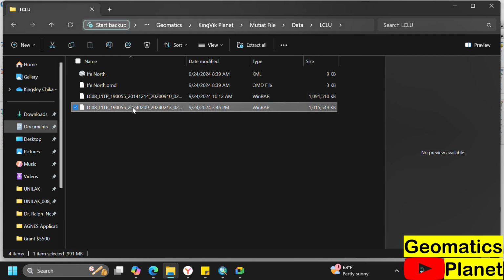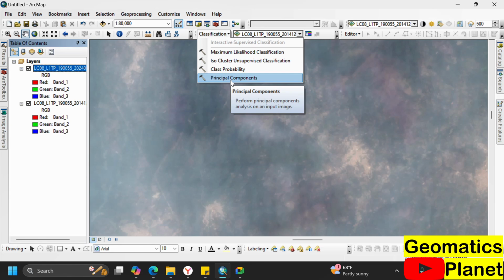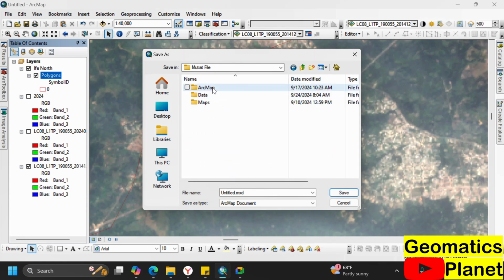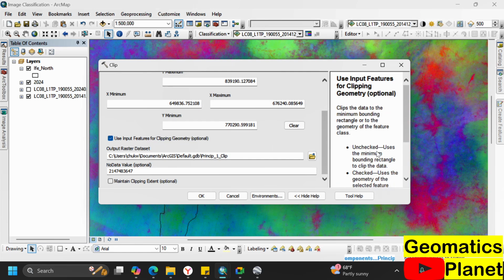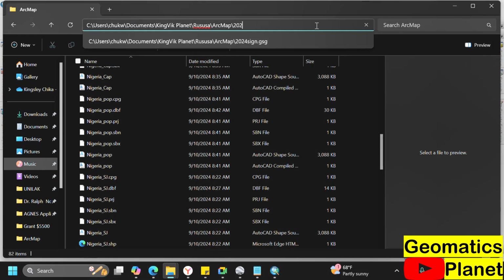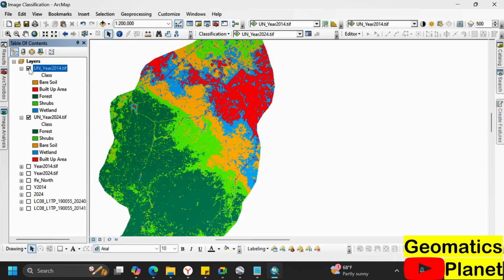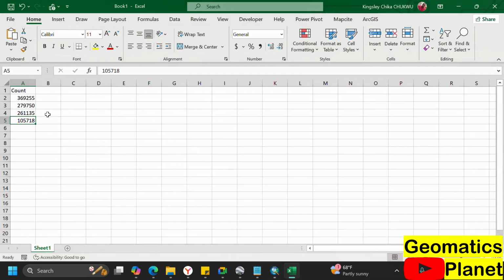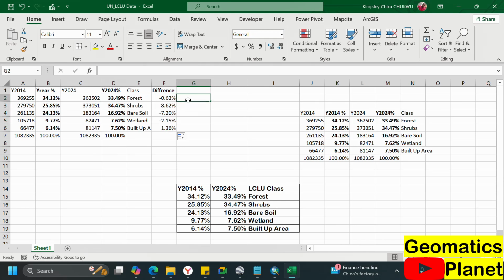Unsupervised Classification in ArcMap: Image Import, Masking, PCA, and Land Cover Change Analysis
In this comprehensive tutorial, you'll explore the process of unsupervised classification for remote sensing imagery, starting from image import and creating a composite. Learn how to perform extraction by masking, apply Principal Component Analysis (PCA) for dimensionality reduction, and classify land cover using unsupervised techniques.
The video also covers how to identify land cover classes, layout your map with essential marginal information such as scale, legend, and title.
Finally, you will learn how to analyze and compare land cover changes over time using Excel for a deeper insight into environmental transformations.